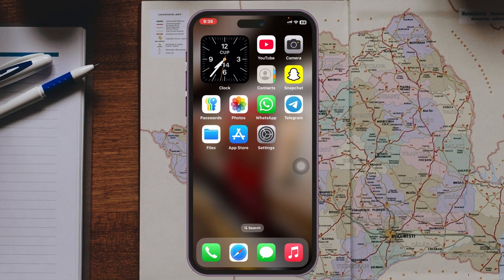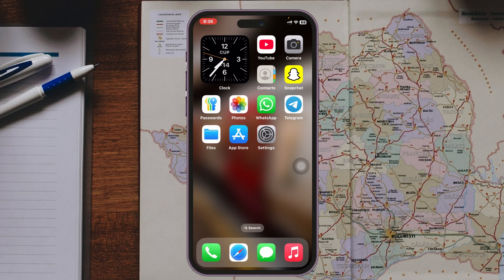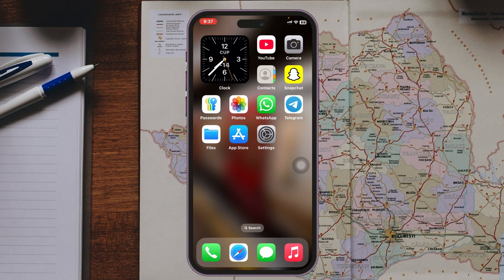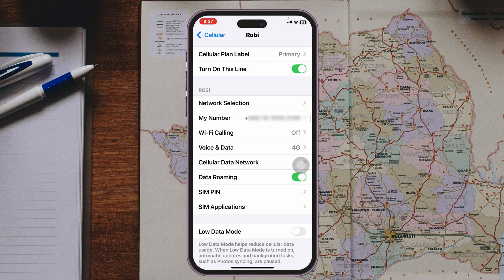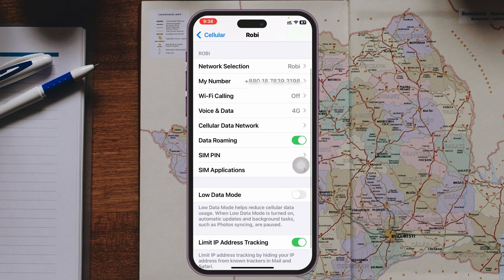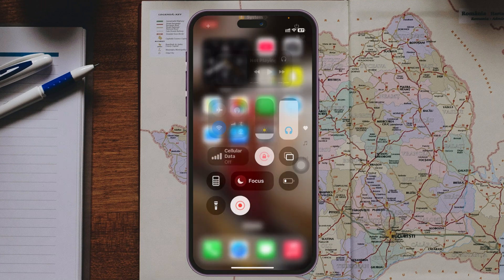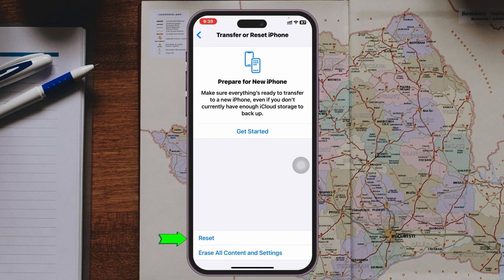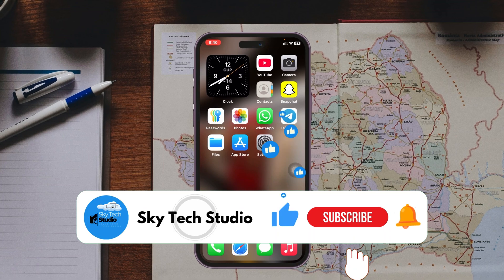How To Fix No Service on iPhone After iOS 18 Update | iPhone No Service Issue (Solved)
How to fix no service on iPhone after iOS 18 update? In this video, i will guide you on how to fix the "No Service" issue on your iPhone after the iOS 18 update. Many users face this common problem, where their iPhone shows no service or signal after updating. Whether you're using a physical SIM card or an eSIM, this tutorial will help resolve the no service problem and restore your network connection.
If you're experiencing no service on your iPhone, this video covers all the steps to fix the iPhone no service issue after the iOS 18 update. i will address the iOS 18 no service problem, including troubleshooting the SIM card no service on iPhone and dealing with eSIM no service problems. Whether your iPhone has no service or you're unable to connect to the network, these solutions will help. Let's check this out!

00:01- Video Start
00:18- Channel intro
00:27- Process 1: Enable and Disable Airplane Mode
00:45- Process 2: Restart iPhone
01:15- Process 3: Check Network Settings
02:19- Process 4: Eject and Insert SIM Card
02:30- Process 5: Reset Network Settings
03:00- Process Ending